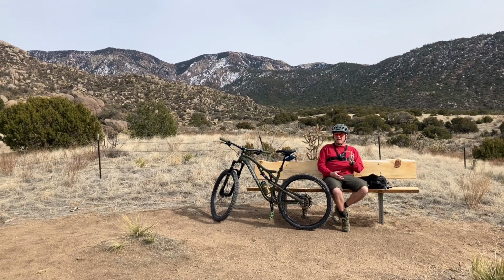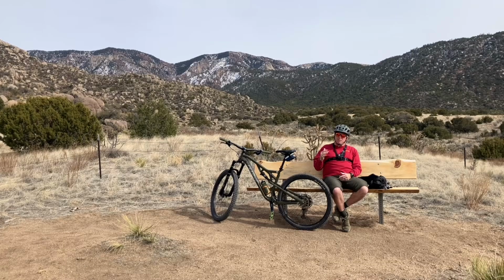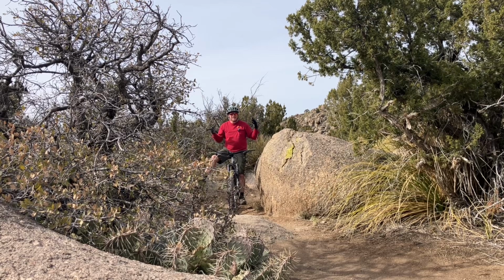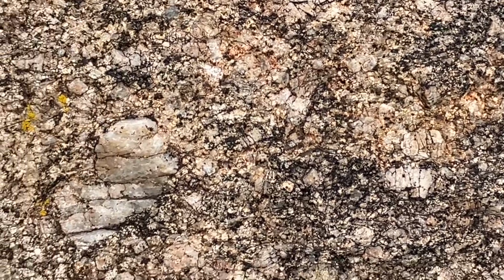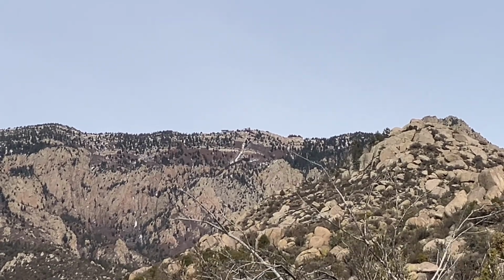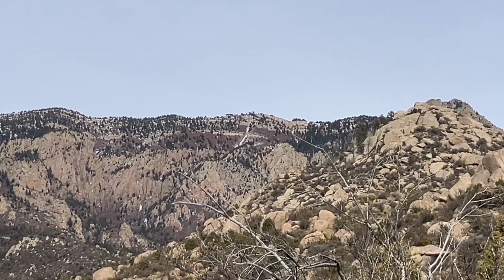Rarest Mountains in the World!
The Sandia Mountains are a very common sight to people living in the Albuquerque area, but they are some of the rarest mountains in the world.